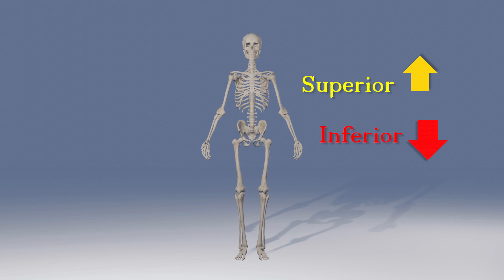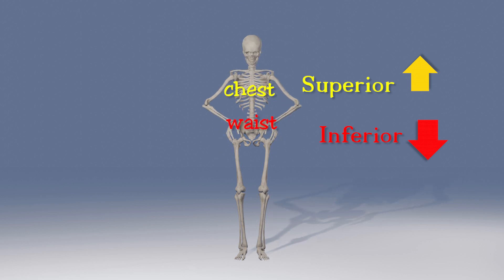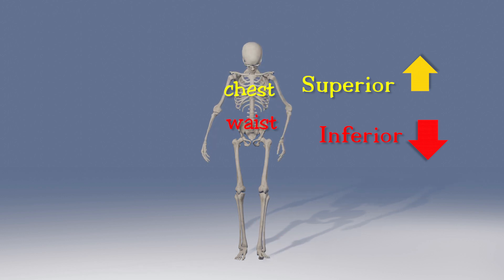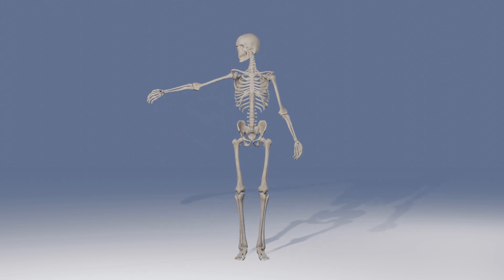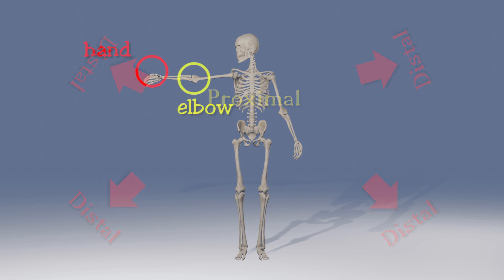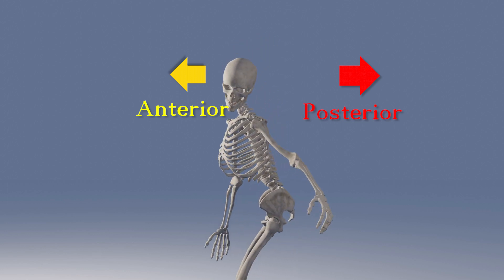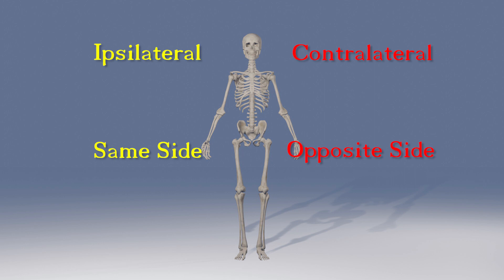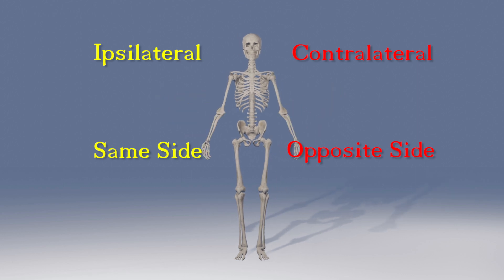Location in Anatomy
A simple, animated description of anatomical terms such as inferior, superior, medial, lateral, proximal, distal, etc.